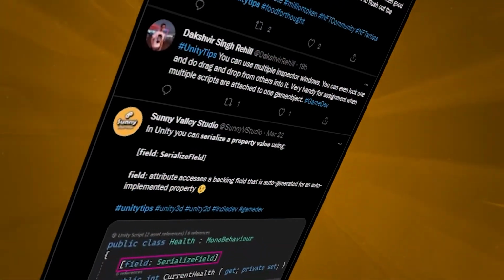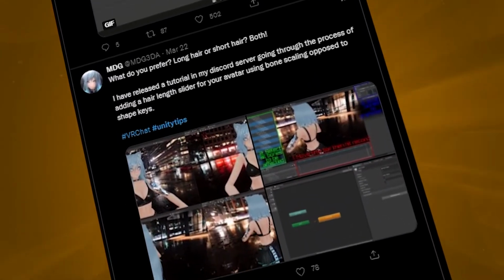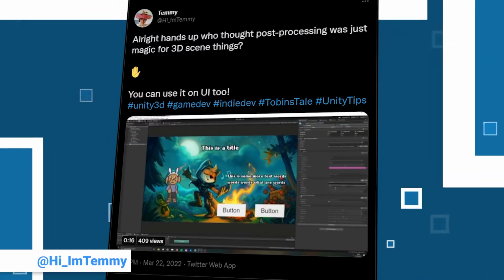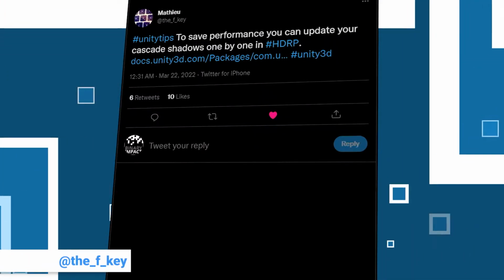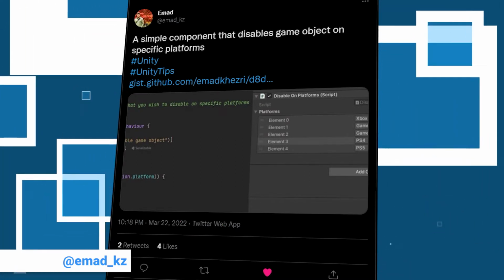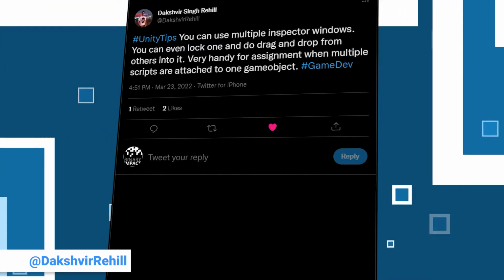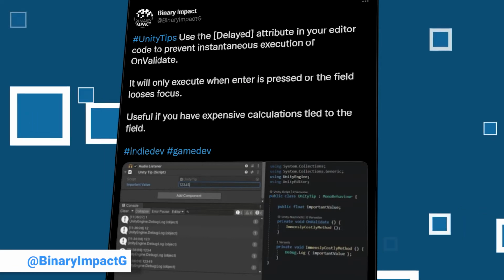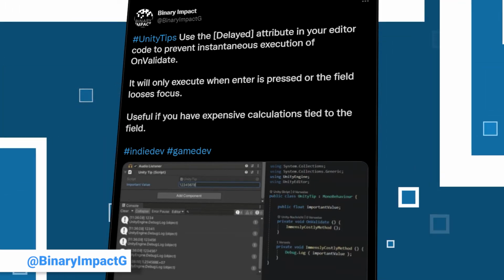Unity3d Tip Weekly Roundup #11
This week we featured tips by:
00:00 Intro
00:42 Serialize Property
01:15 UI Postprocessing
01:49 Audio Source Update cascade shadows
02:18 Platform specific gameobjects
02:44 Multiple Inspectors
03:18 Delayed Attribute